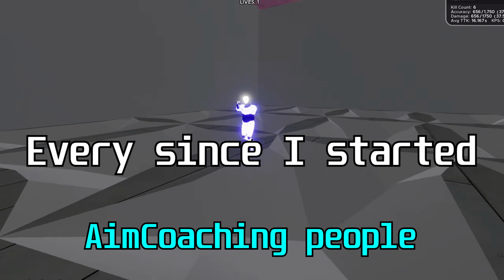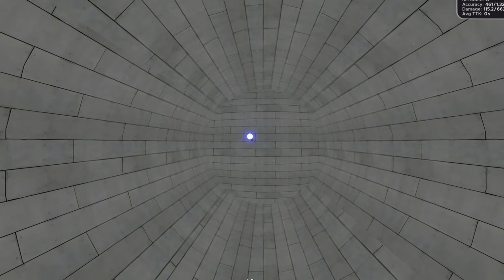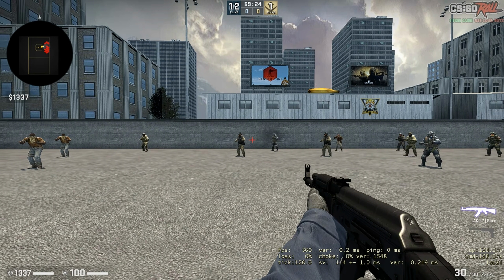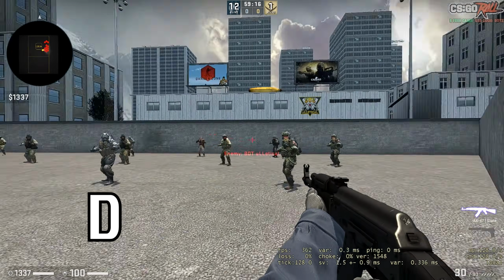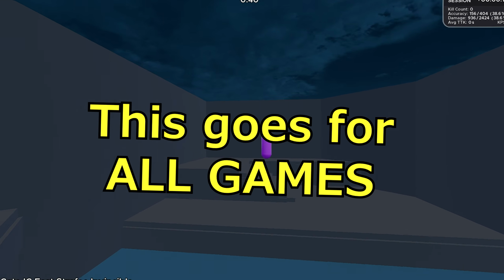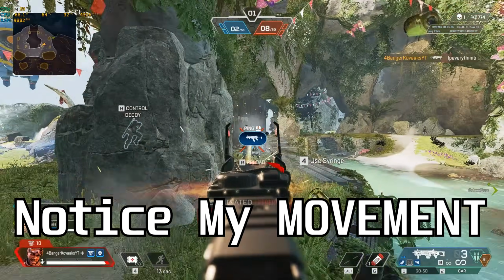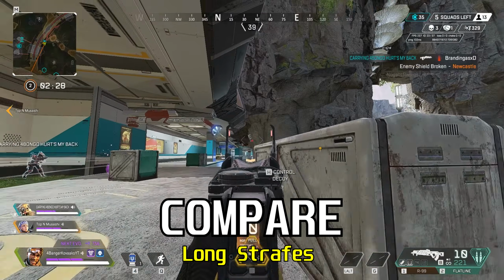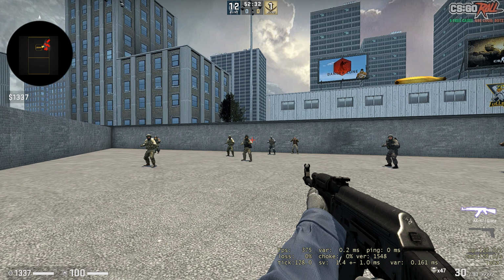How To Start IMPROVING Your MOVEMENT & AIM In FPS Games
A movement guide for FPS games. Today we'll be learning 3 different techniques on how to both make your clips look smoother & your aim more consistent by actually using movement in our favor to ASSIST our aim, rather than hurt or punish it through bad movement techniques or habits you might've picked up. Enjoy!

Moving in the WRONG way 00:00 - 01:30
Overmoving 01:30 - 03:08
Dont Use W & S 03:08 - 03:45
Proper peeking 03:45 - 04:45

Peripherals 🤓📝
▶Headset & Mic